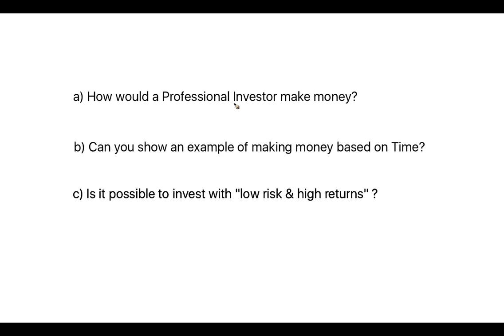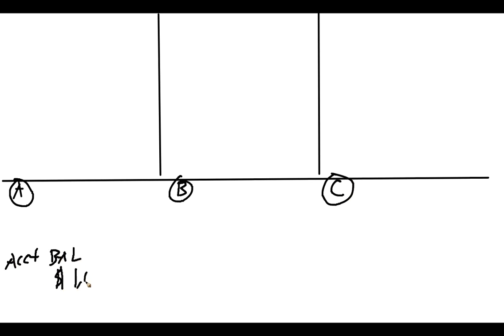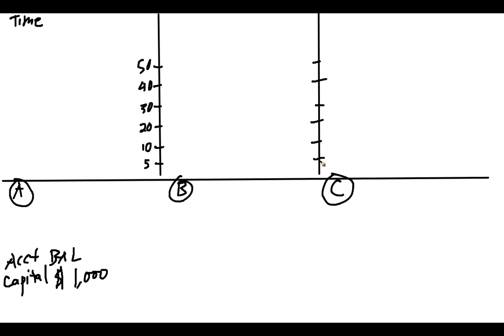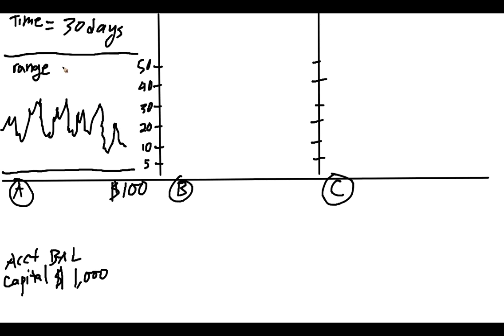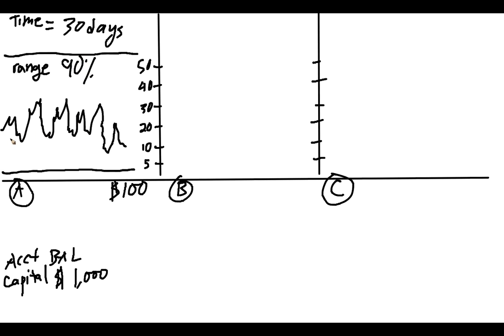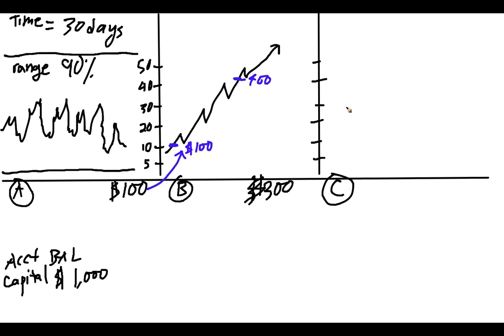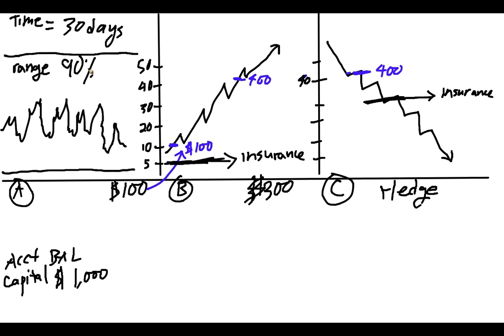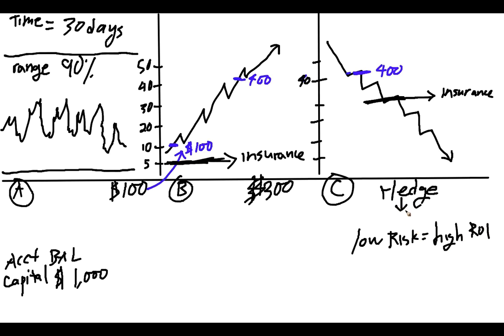Learn the ways of a Professional trader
Here is an example of how a Pro will lower risk to get high returns. The illustration is used to explain new concepts to beginners who want to do global investing.